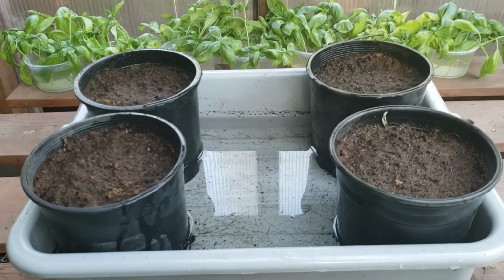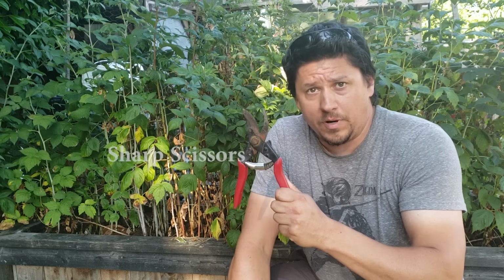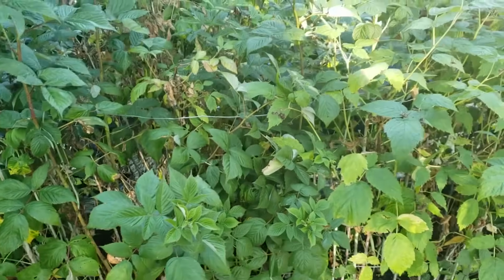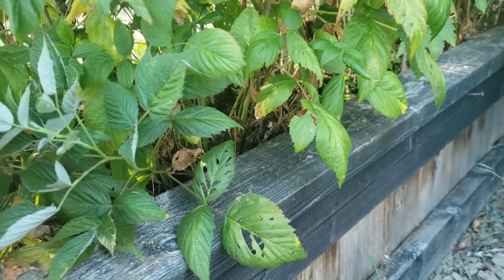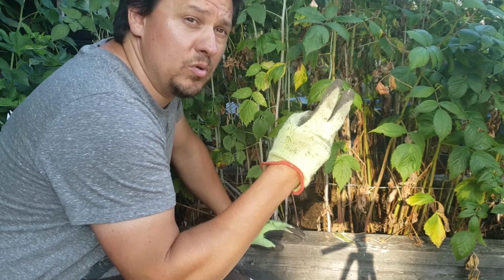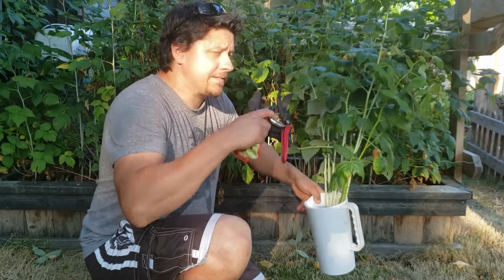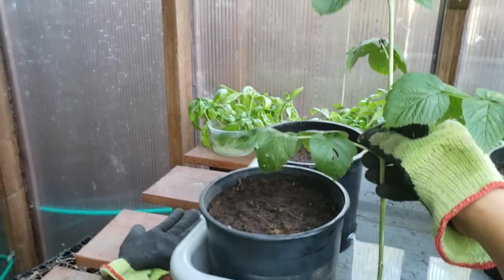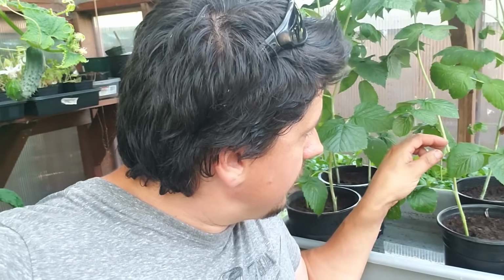How To Grow Raspberry Bushes From Cuttings: Easy and Free@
Grow unlimited raspberry plants from new cuttings! In this video, I describe the steps on how to propagate new raspberry plants from simple cuttings. I show you the tricks to make sure you are successful in rooting them every time, as well, I show you how to identify the 3 types of raspberry shoots (Floricanes, Primocanes, and Suckers), and which shoots to use!